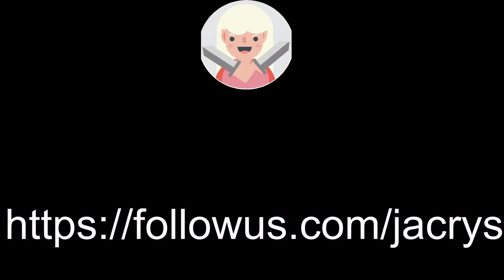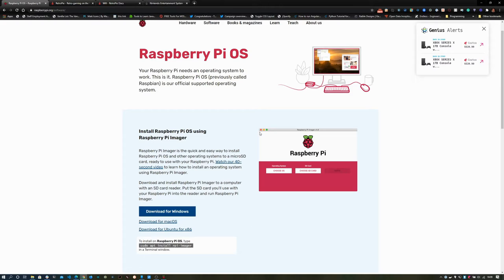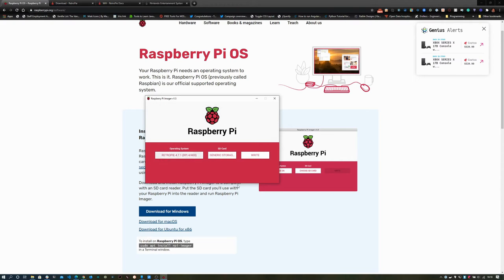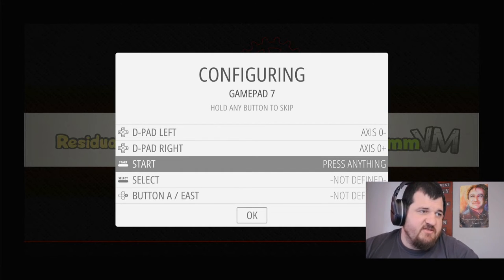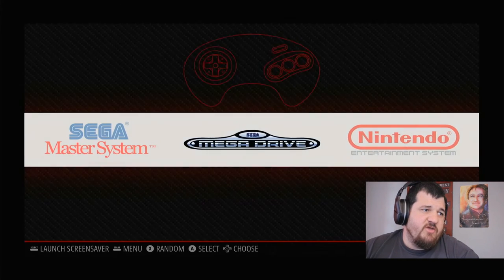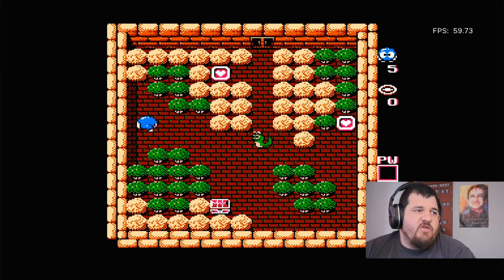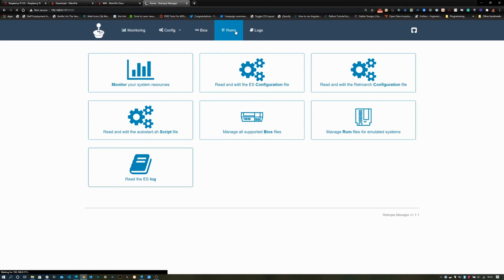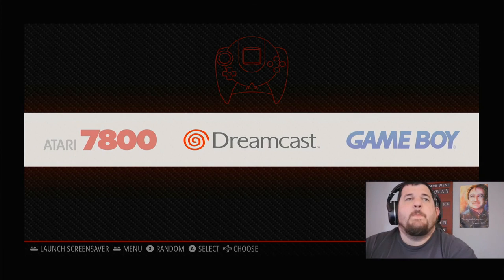RetroPie - Keith Lewis: freeCodeCamp Oklahoma